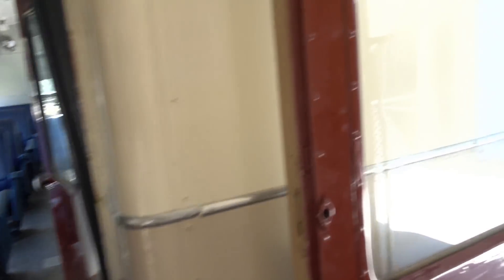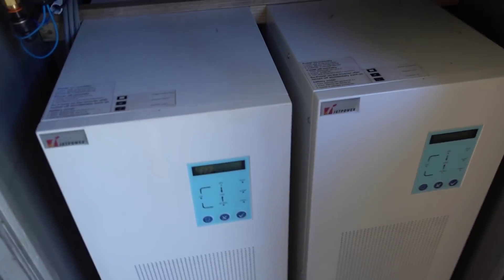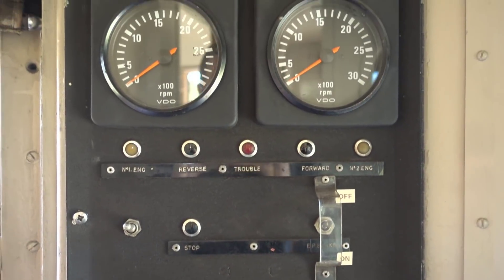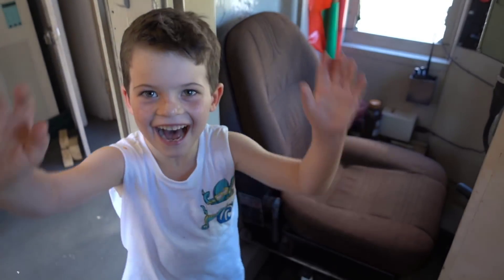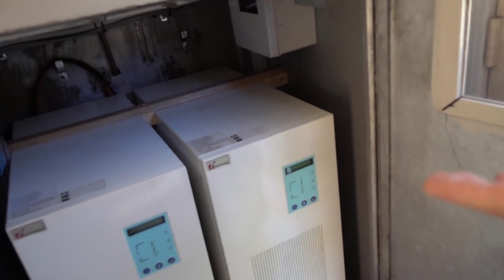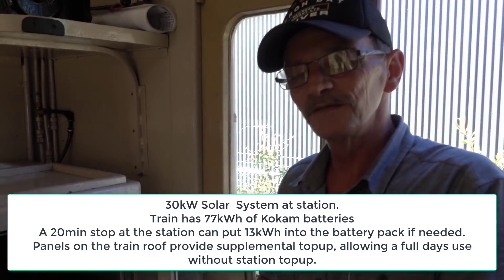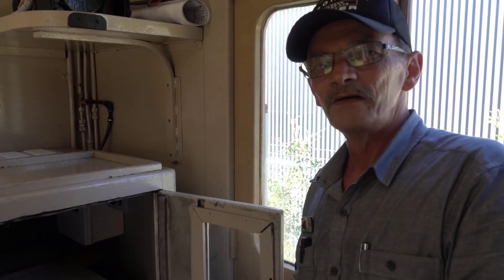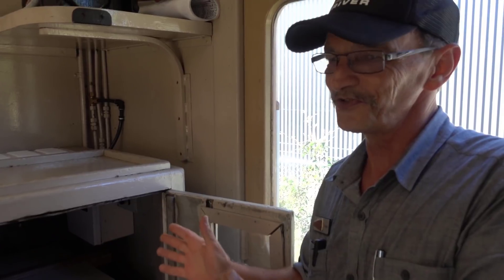World's First Solar Powered Battery Storage Train!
Dave checks out the world's first solar powered battery storage train!
The Byron Bay Solar Train.
NOTE: This is a neat tourist attraction, but it's NOT a magic "green" solution to train travel.

A Byron Bay company have converted an old 1950's "red rattler" Sydney train into a battery storage solar powered train.
Solar panels on the train roof can charge the train batteries which can last for an entire days service. a 30kW solar system on the train station roof provides fast charge power and power back into the grid when not being used.